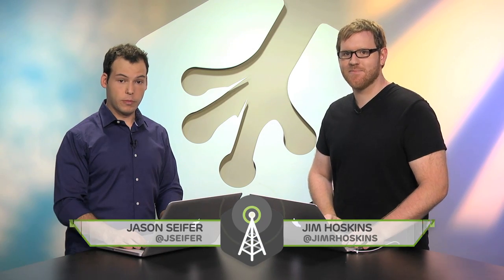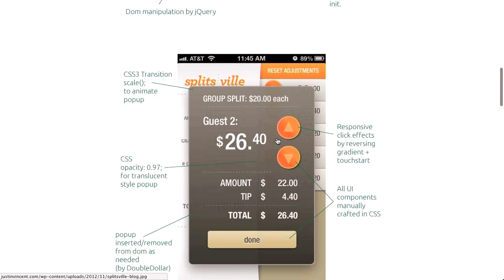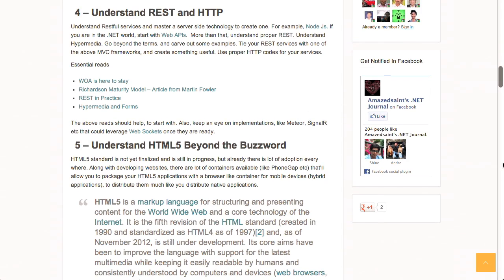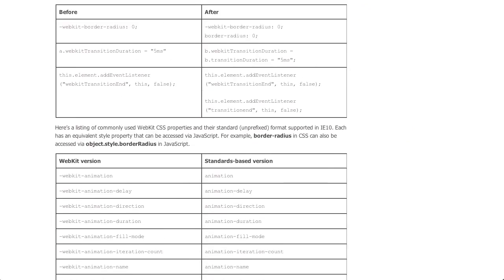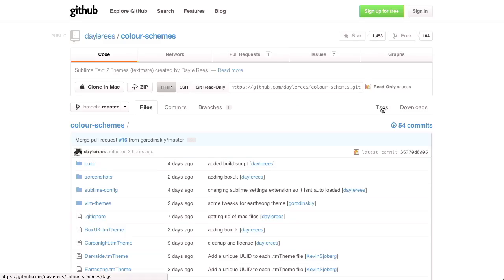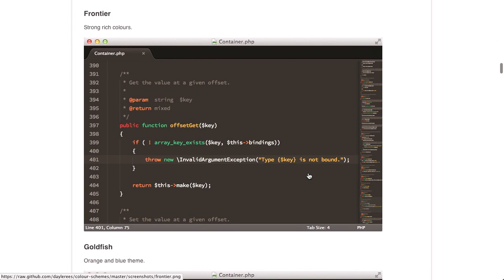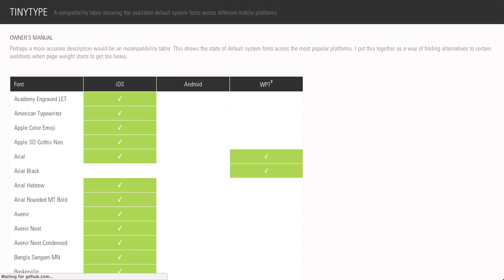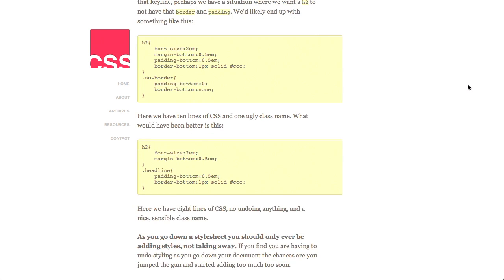Optimization for IE 10 | HTML5 Mobile Fonts | CSS Code Smells | The Treehouse Show Episode 21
In this episode of The Treehouse Show, Jim Hoskins (@jimrhoskins) and Jason Seifer (@jseifer) talk about the latest in web design, web development, HTML5, front end development and more.

Changing Times For Web Developers -- 6 Tips You Should Read To Survive

Adapting your Webkit Optimized Site for Internet Explorer 10